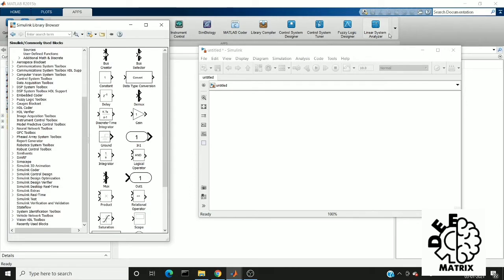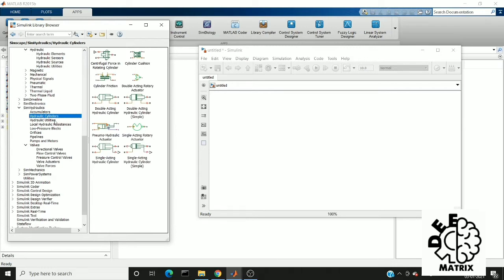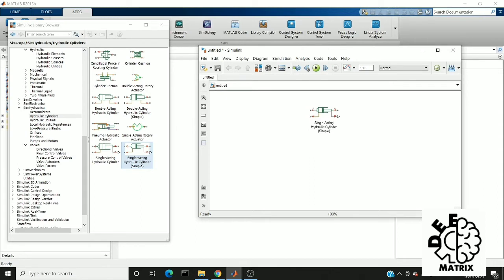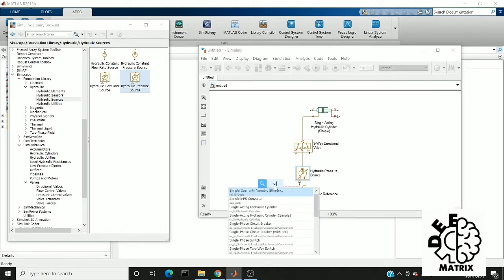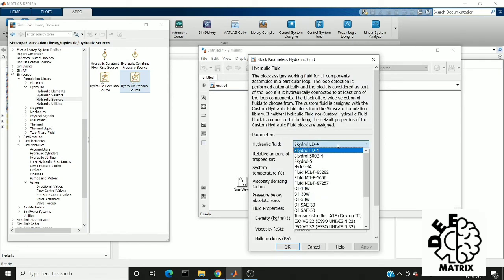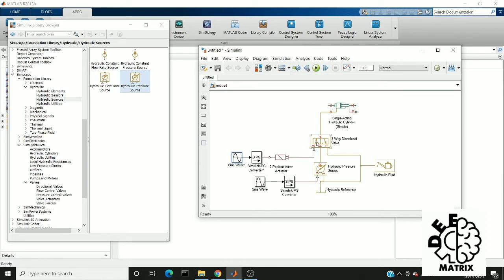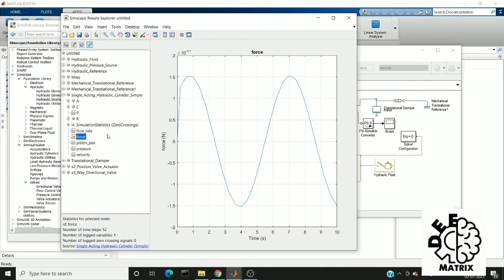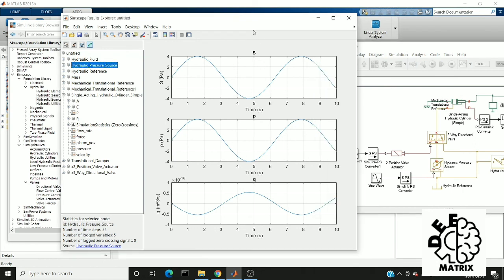Single-acting cylinder actuation in MATLAB|Hydraulic system|DEEP MATRIX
In today's video, I have explained about how to actuate a single-acting cylinder in hydraulic system using MATLAB. I used a pressure source, control valve and 2-way actuator for the actuation control of single-acting cylinder.

            MATLAB provides you an easy interface through which you can develop a practical knowledge about engineering. One of such things is the simhydraulics. You can build any circuits regarding hydraulics and pneumatics such as jack, tractor, mowing machine etc using this library. It also have many PS blocks to simulate different things.